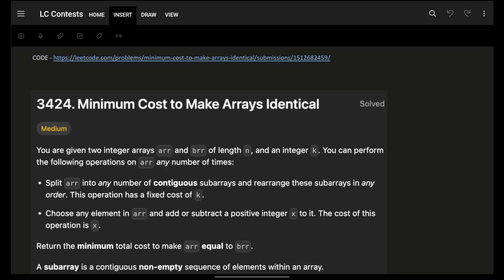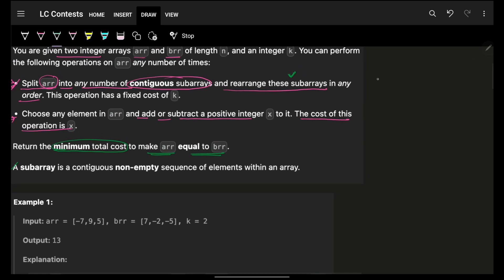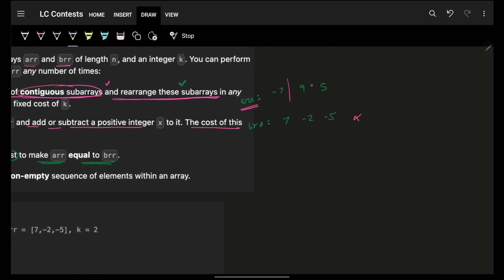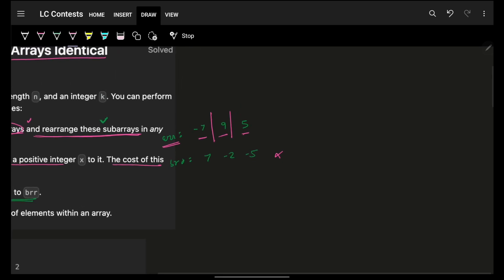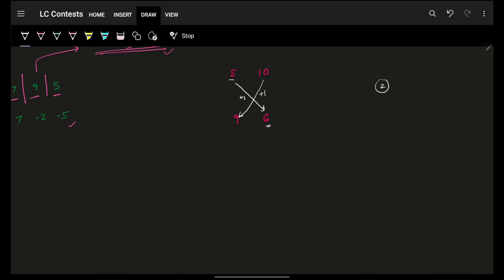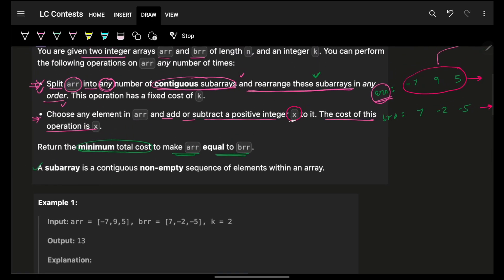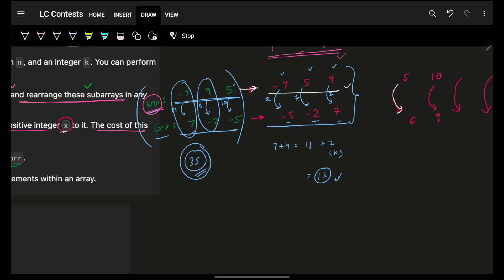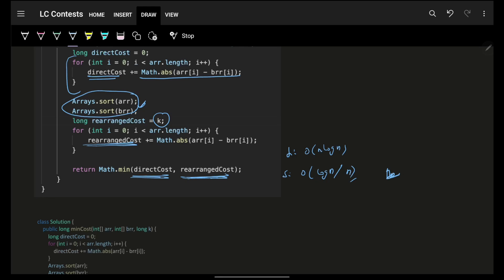3424. Minimum Cost to Make Arrays Identical | Sorting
In this video, I'll talk about how to solve Leetcode 3424. Minimum Cost to Make Arrays Identical | Sorting | Arrays

✨ Timelines✨